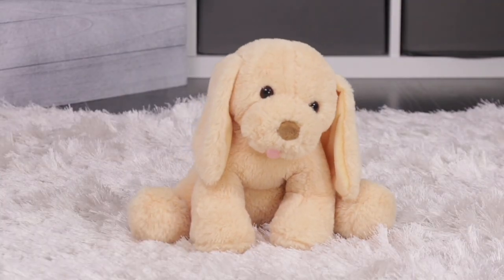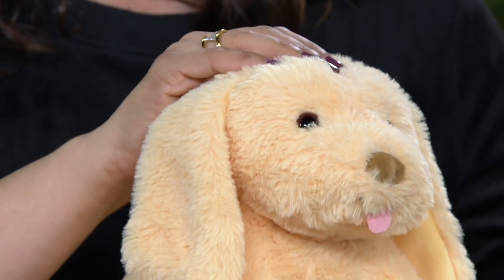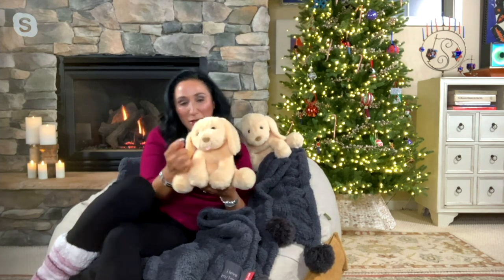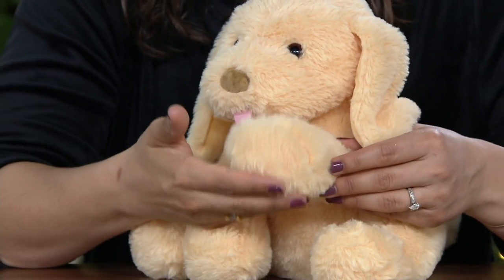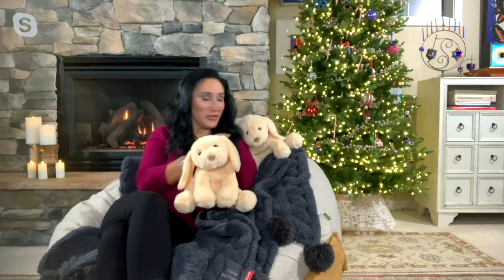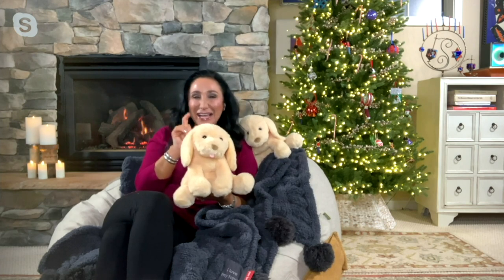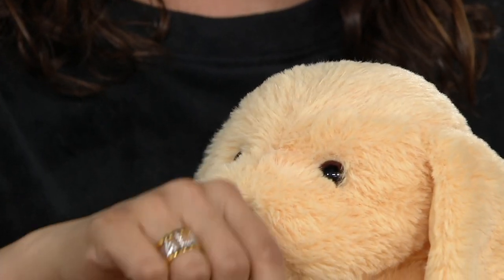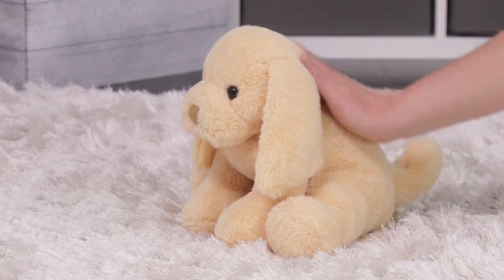My Pet Puddles Animated Plush Puppy by Gund on QVC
Soft and cuddly, this animated plush puppy will make your little one's day.